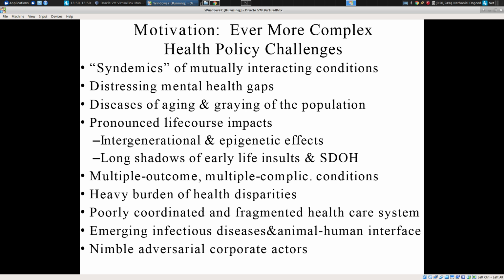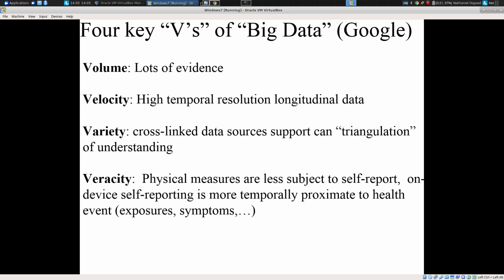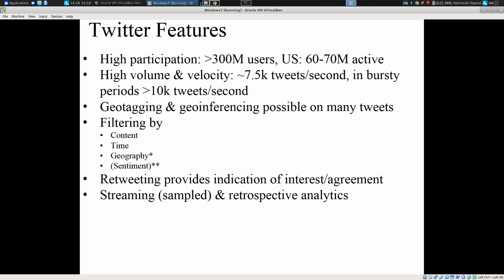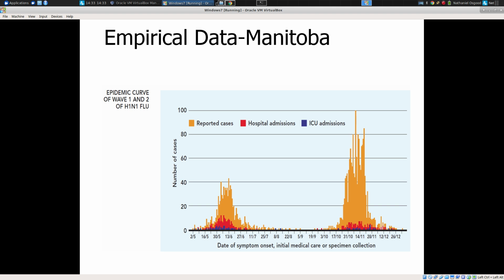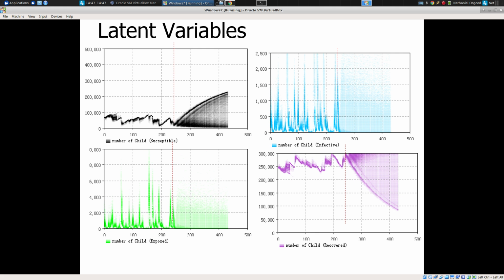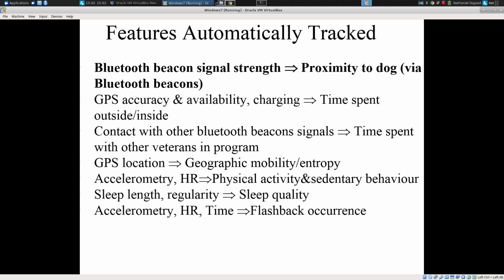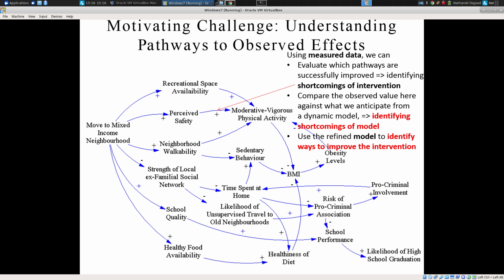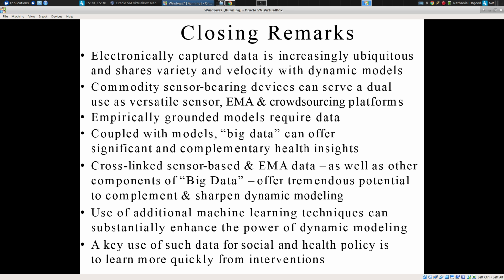Dynamic Modeling and Big Data 2018 08 24 13 47 18